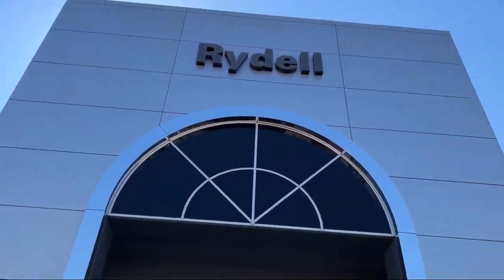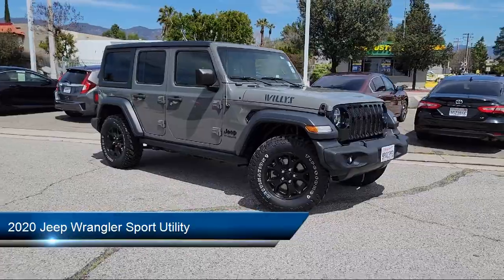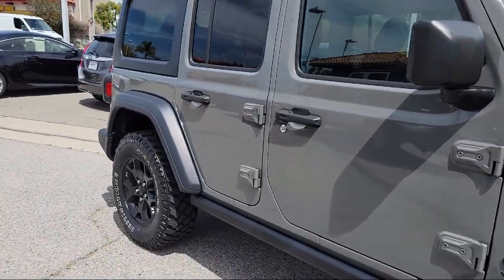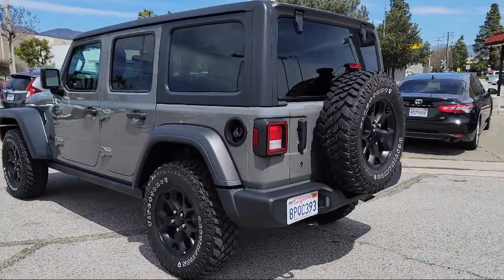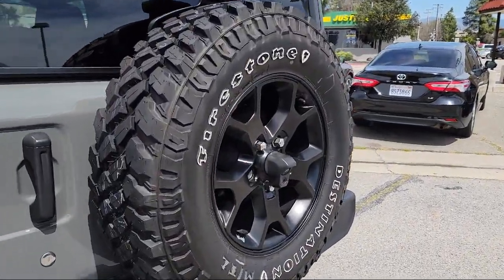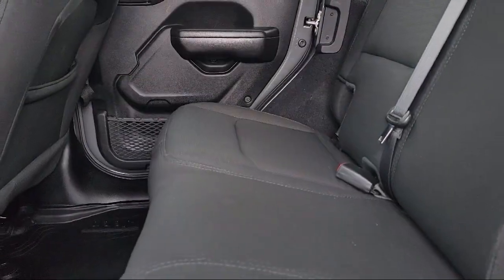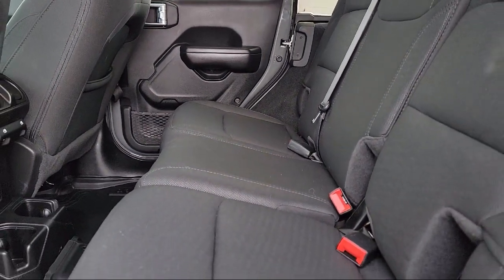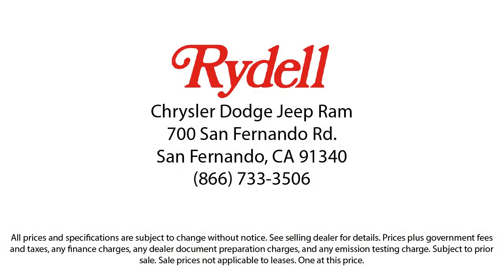2020 Jeep Wrangler Sport Utility Van Nuys San Fernando Valencia Los Angeles Glendale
2020 Jeep Wrangler Sport Utility Stock Number: CE5395X Vin:1C4HJXDN4LW237252.